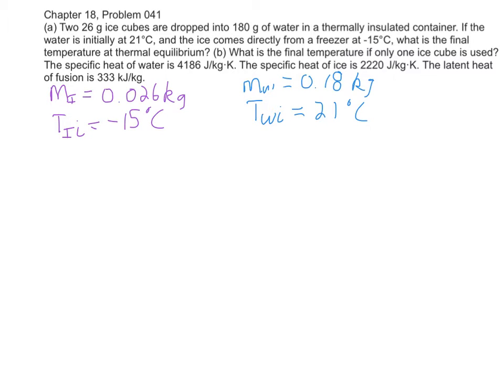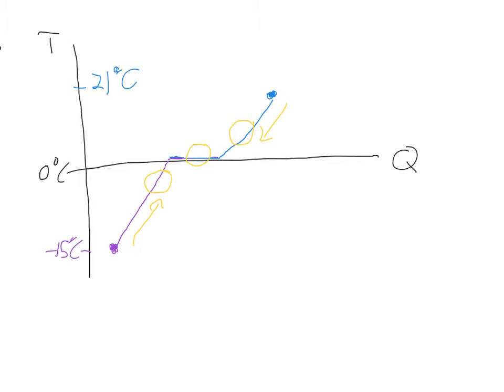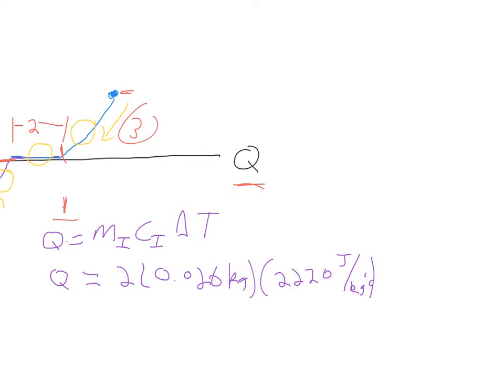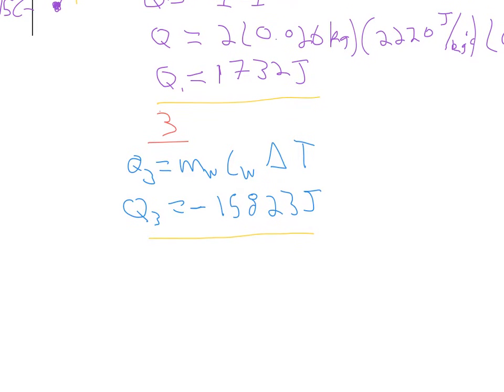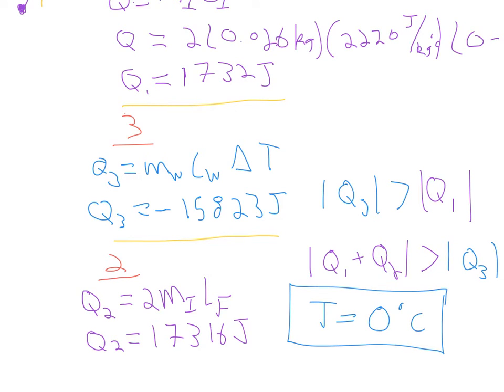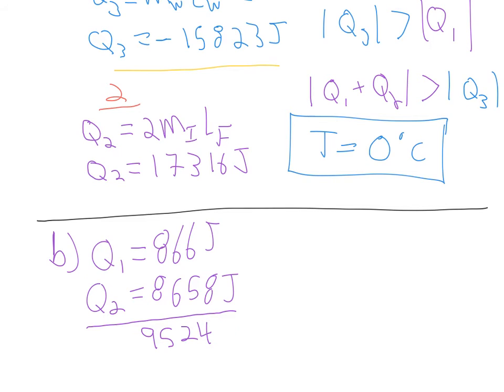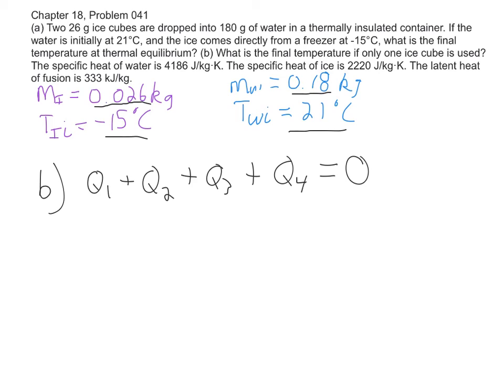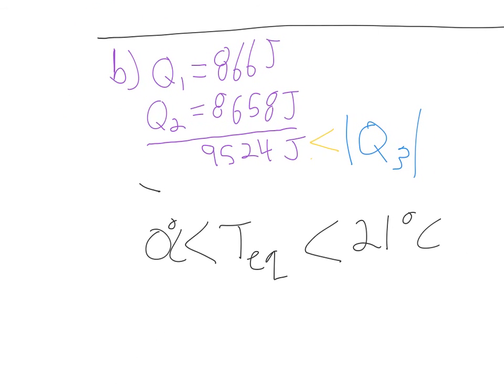Phys 212-HW Video-Ch 18 Prob 41